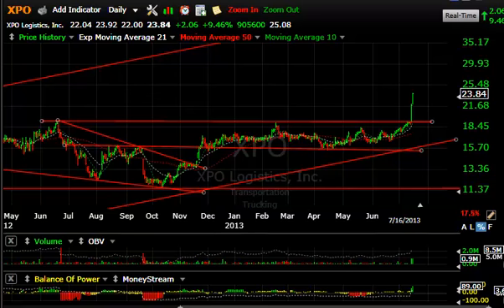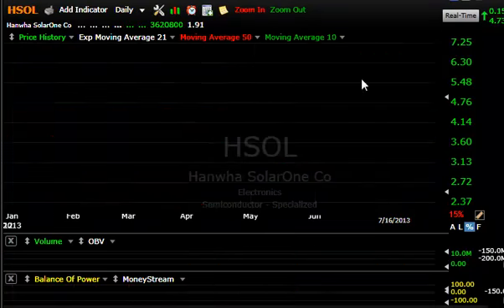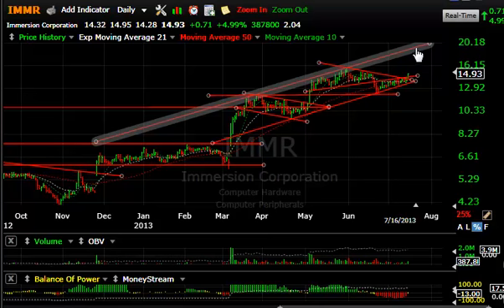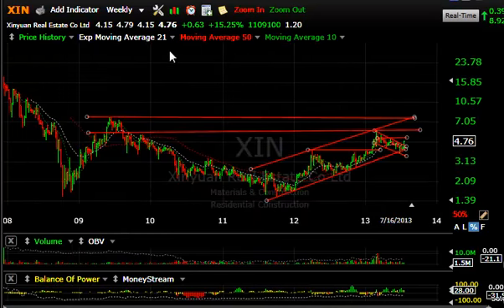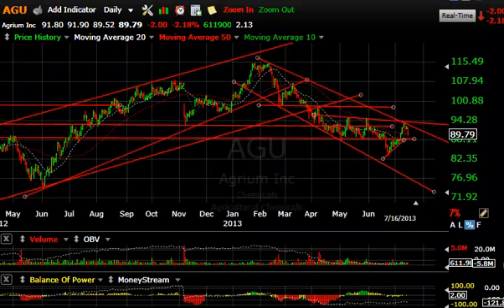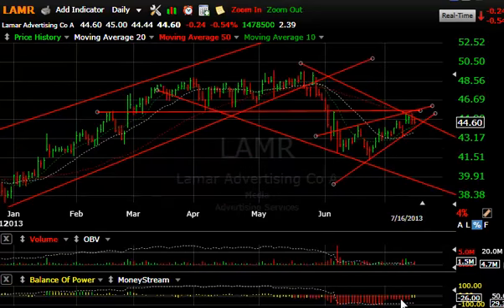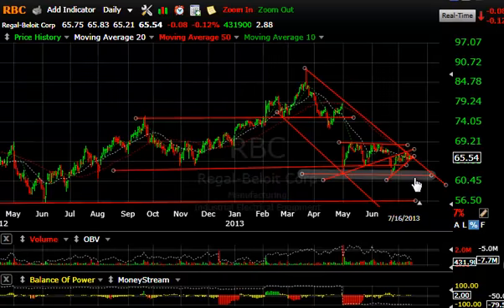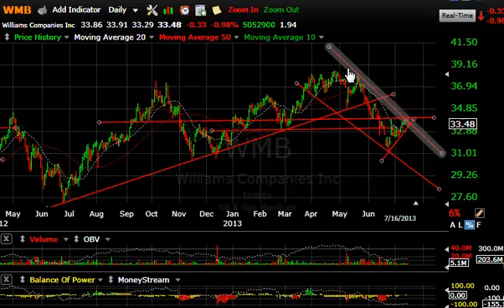GPRE, SFUN, NTI, SIRO -- Stock Charts - Harry Boxer, TheTechTrader.com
It was kind of a nasty day in the stock market on Tuesday, and it did rollover a bit. Let's see if there's a follow-through tomorrow despite the late rally. In the meantime, let's go over some longs and shorts

Green Plains Renewable Energy, Inc. (GPRE) has been in a beautiful trend since last July, and has moved from 3 1/2 all the way up to the 16 range. It pulled back in the last week, or so, and in the last couple days it moved up again. On Tuesday, it popped 50 cents, or 3.26%, on 8.4 million shares. That's the best volume since May, and it's increasing as this stock moves up. There's a double-top up around 16 1/2, which will probably be tested soon, but 17 1/2 is the target and there is some resistance there. However, the swing target is closer to 20.

SouFun Holdings Ltd. (SFUN) was the winner of the day on Tuesday, jumping 5.33, or 19%, on 1.5 million shares. After breaking out just slightly on Monday, it exploded on Tuesday. Looking at the long-term chart, this stock has some room to run, potentially. In all-time high territory, this stock has a target right now upwards of the low 40's. This could be a big winner here short-term.

On the Short Side...

Northern Tier Energy LP (NTI) continues to be on the short list. It was in a beautiful rising channel until March when it rolled over, formed a wedge, consolidated, broke down and tested support, bounced back to touch resistance, broke down, popped, formed a mini-wedge, broke down again, and that was followed by a much larger wedge. Technicals look lousy and have been. It looks like this stock has lower levels to go. Obviously, it could stop at 26, or so, but if it does go lower, look for something around the 19-20 zone.

Sirona Dental Systems Inc. (SIRO) had a breakdown in May, formed a bear flag, had another breakdown that took out the neckline of the head-and-shoulders top, made a sharp move down, followed by a rise to the neckline of the 50-day moving averages as well as the declining topsline. If it's going to fail, the ideal place is right there at the 67-68 level. It was up 78 cents on Tuesday, but if it rolls over, particularly under the 66 3/4, this stock could start to fall away to test 59, and then in the 54 range.

Other stocks on Harry's Charts of the Day are GT Advanced Technologies Inc. (GTAT), Hanwha SolarOne Co., Ltd (HSOL), Immersion Corporation (IMMR), Inteliquent, Inc. (IQNT), ReneSola Ltd. (SOL), Xinyuan Real Estate Co., Ltd. (XIN), and XPO Logistics, Inc. (XPO).